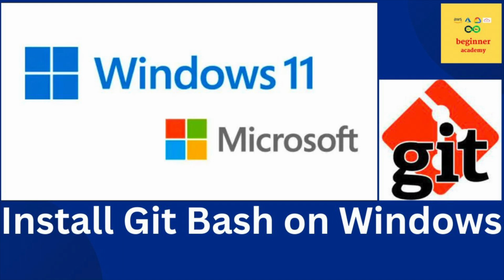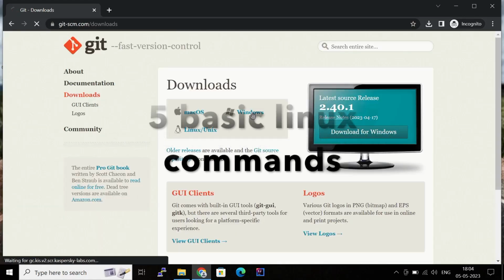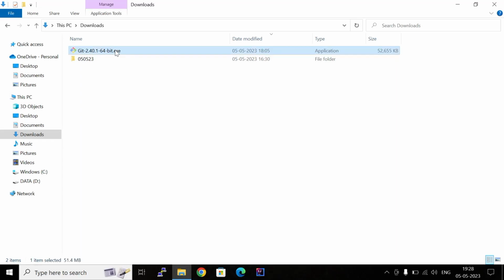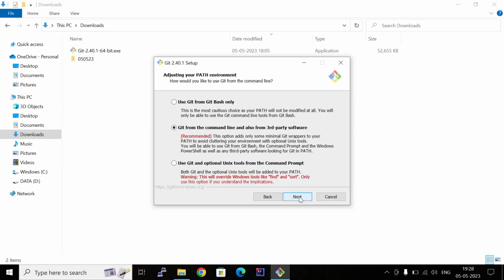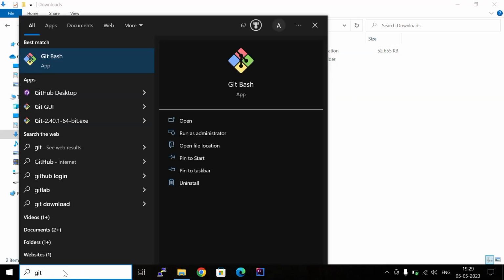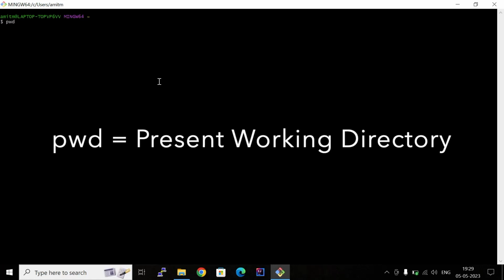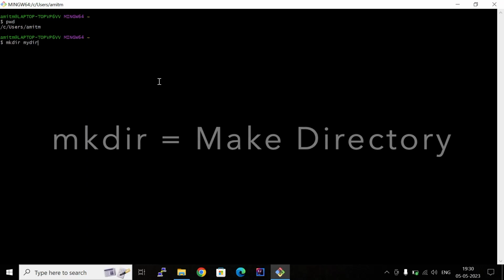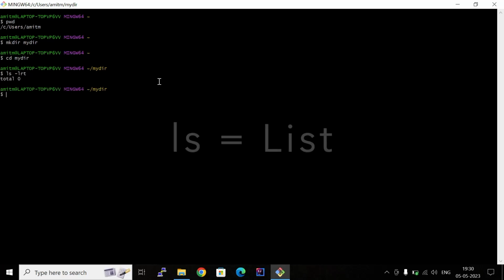Git Bash on Windows - Getting Started guide for Beginners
Basic understanding for beginners. Making a directory and other commands.
You can access Linux utilities directly on your Windows operating system? Perhaps you’re looking for a separate terminal to run Git and Linux commands. If so, give it a shot to learn about Git Bash.